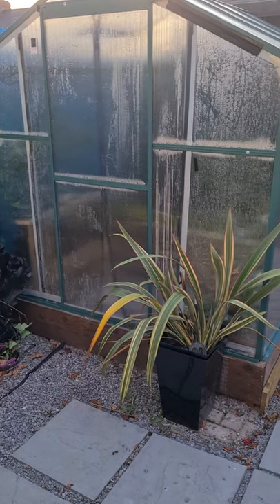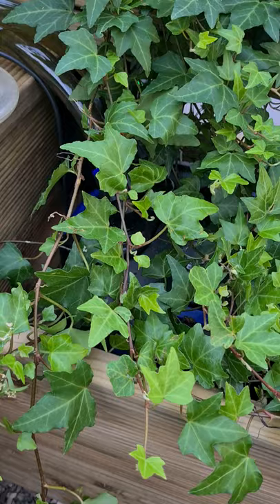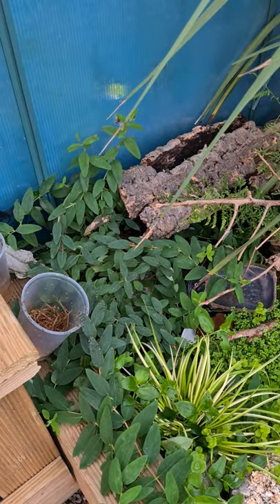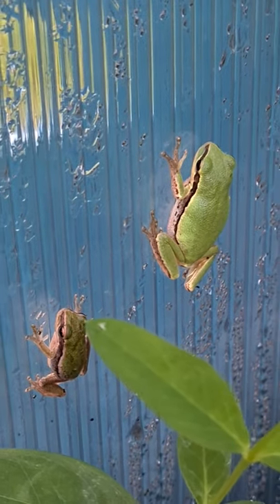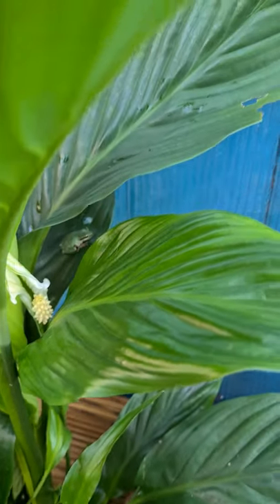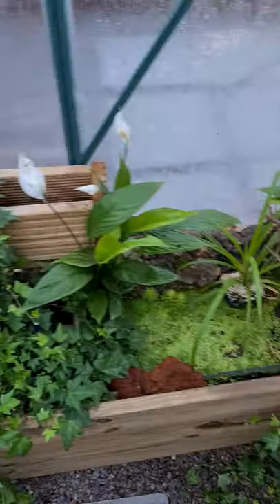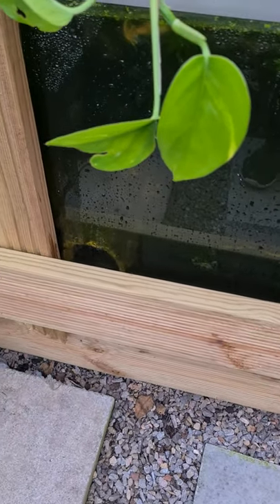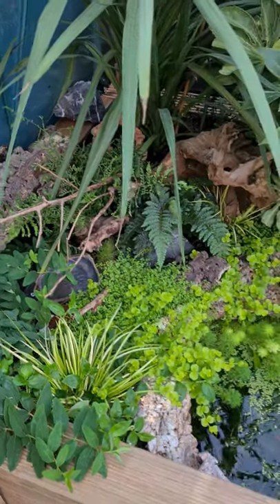what's new in the green house. European green tree frogs.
bioactive UK green house.  be kind like ,follow and share please